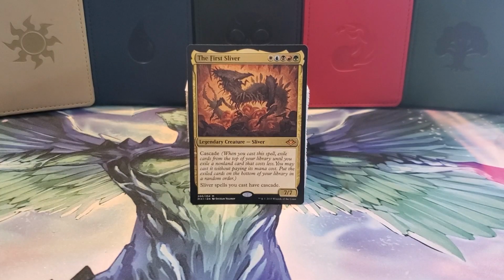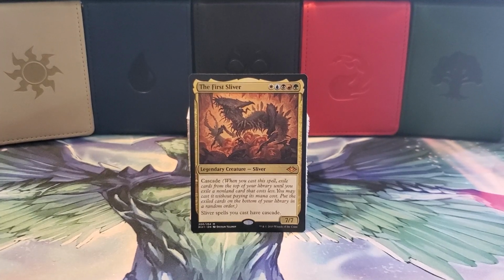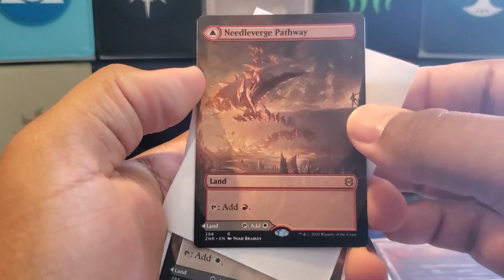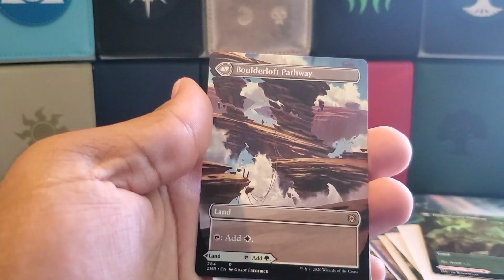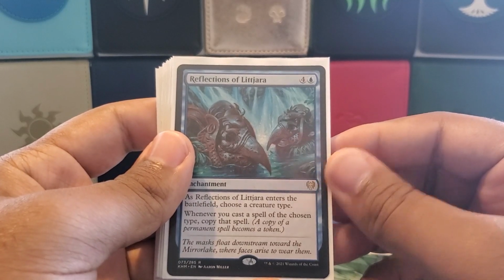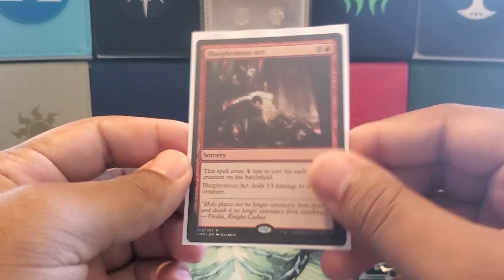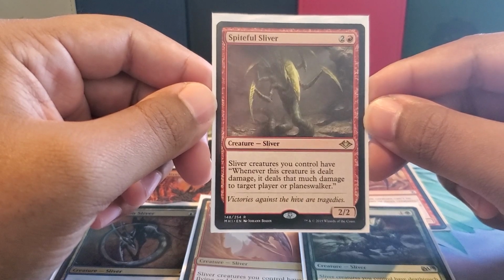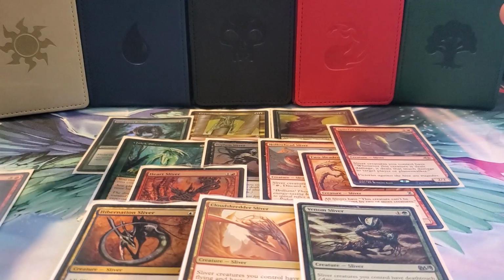MTG Commander Deck Showcase #2 The First Sliver!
Deck List!

Commander:
The First Sliver

Lands:

Needleverge Pathway//Pillarverge Pathway
Brightclimb Pathway//Grimclimb Pathway
Clearwater Pathway//Murkwater Pathway
Riverglide Pathway//Lavaglide Pathway
Branchloft Pathway//Boulderloft Pathway
Scalding Tarn
Marsh Flats
Command Tower
Unclaimed Territory
Path of Ancestry
Sliver Hive
Ketria Triome
Savai Triome
Raugrin Triome
Zagoth Triome
Temple Garden
Stomping ground
Sacred Foundry
Overgrown Tomb
Watery Grave
Godless Shrine
Steam Vents
Breeding Pool
Hallowed Fountain
Vault of Champions
Rejuvenating Springs
Training Center
Spectator Seating
Krosan Verge

The not Lands:

Blasphemous Act
Morophon, the Boundless
Bloodline Pretender
Realmwalker
Lazav, the Multifarious
Predatory Sliver
Quick Sliver
Syphon Sliver
Hollowhead Sliver
Two-Headed Sliver
Spiteful Sliver
Heart Sliver
Hibernation Sliver
Gemhide Sliver
Crystalline Sliver
Homing Sliver
Hunter Sliver
Winged Sliver
Diffusion Sliver
Manaweft Sliver
Sentinel Sliver
Virulent Sliver
Striking Sliver
Venom Sliver
Cloudshredder Sliver
Megantic Sliver
Fury Sliver
Constricting Sliver
Sliver Legion
Sliver Hivelord
Brood Sliver
Thorncaster Sliver
First Sliver's Chosen
Dormant Sliver
Shifting Sliver
Bonescythe Sliver
Root Sliver
Harmonic Sliver
Necrotic Sliver
Shadow Sliver
Horned Sliver
Lancer Sliver
Blur Sliver
Haunting Voyage
Coat of Arms
Reflections of Littjara
Distant Melody
Akroma's Will
Guardian Project
Promise of Tomorrow
Urza's Incubator
Herald's Horn
Dryad of the Ilysian Grove
Rhystic Study
Arcane Signet
Stich Together
Despark
Three Visits
Farseek
Nature's Lore
Military Intelligence
Pyre of Heroes
Exploration
Sol Ring
Gaea's Will
Inevitable Betrayal
Profane Tutor
Mox Tantalite
Sol Talisman